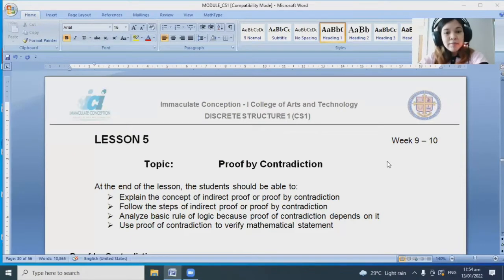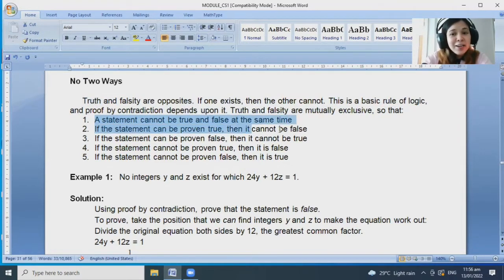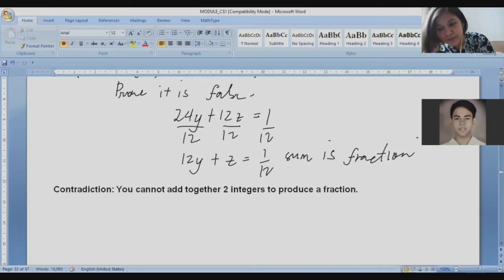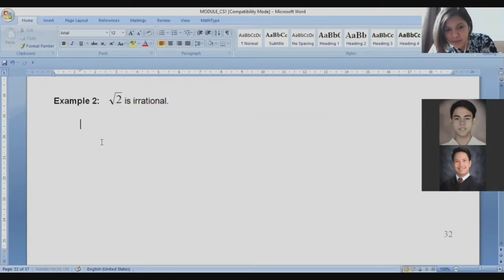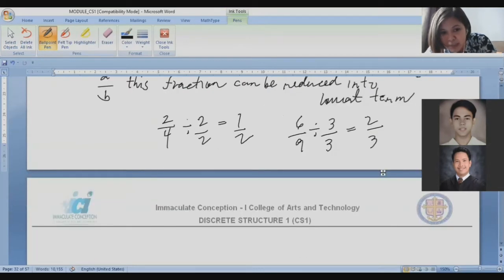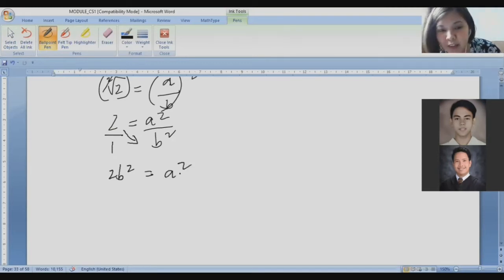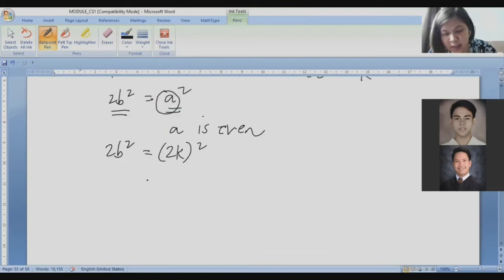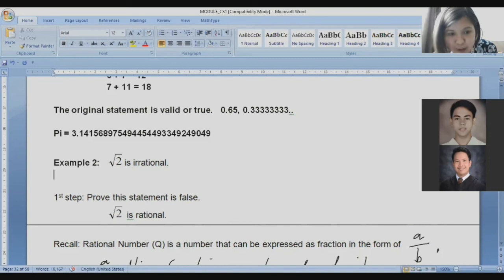Proof by Contradiction ( Indirect Proof )